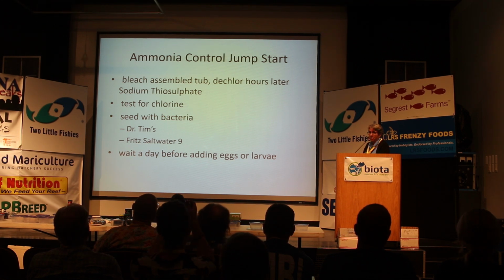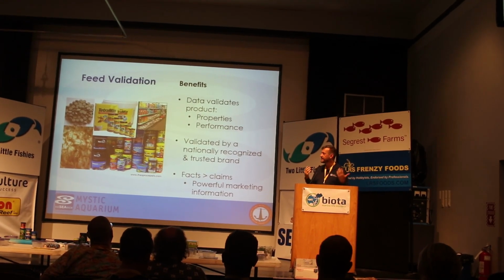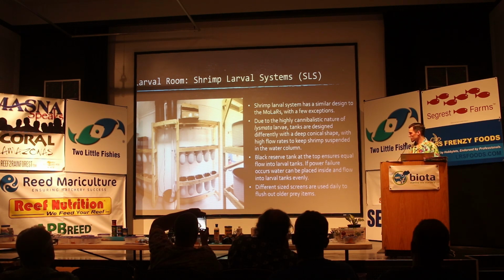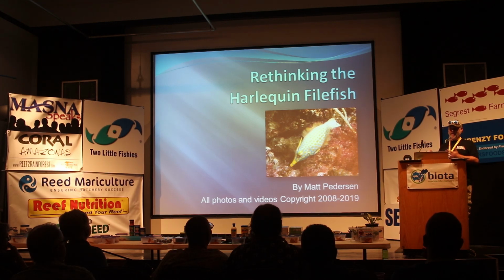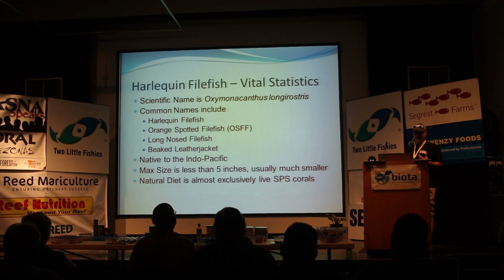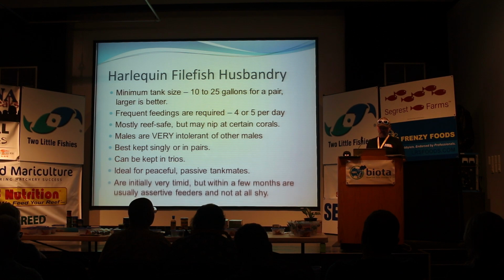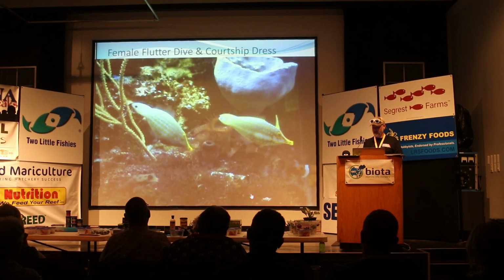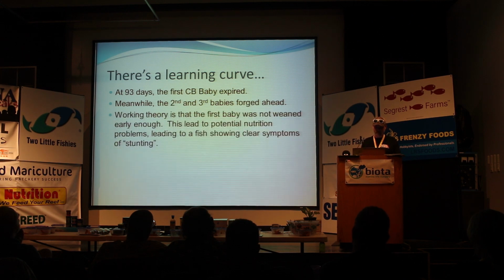2019 MBI Workshop Highlights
Today we are going recap of the 2019 MBI Workshop.  I give a recap of the speakers and end the video with a special award.  This video will capture some cool marine breeding tools, some food testing protocols, the set up story of a marine aquaculture facility, and a recap of the first breeding of the orange spot filefish.   If you are interested in marine ornamental aquaculture check out this video.